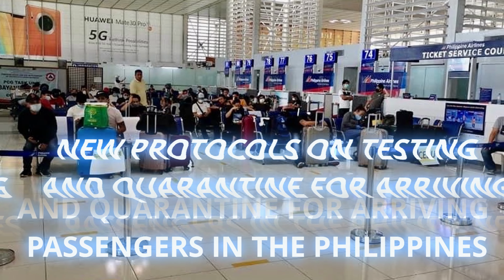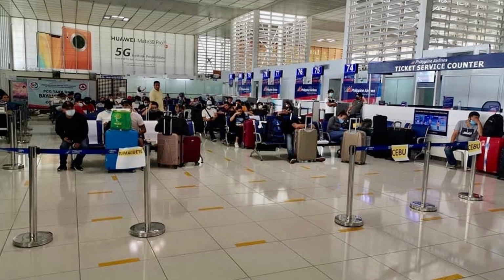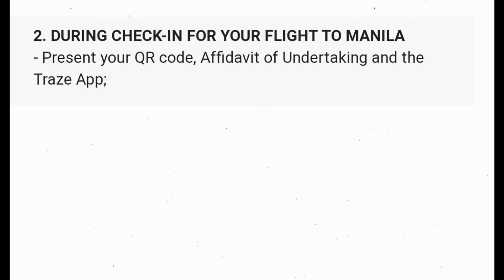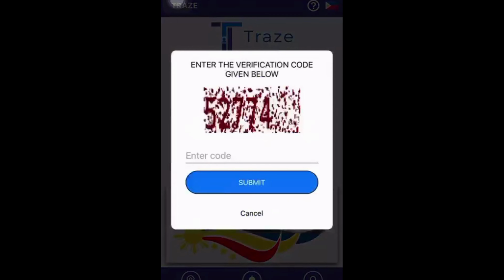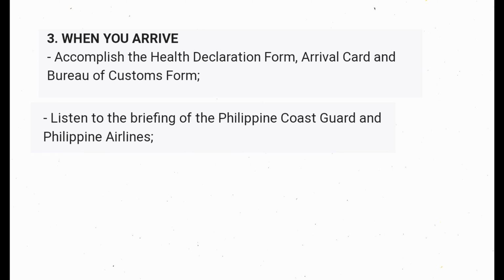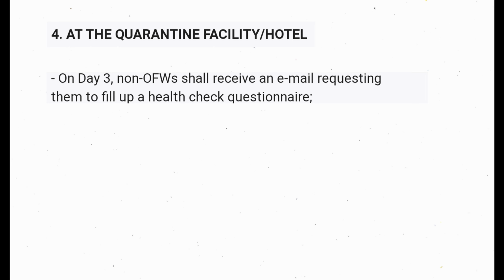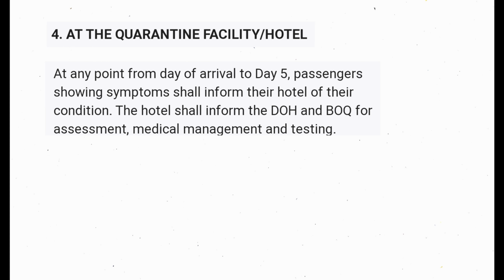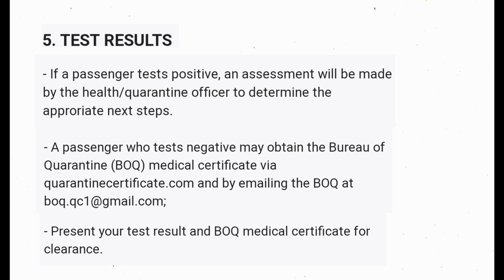New Testing and Quarantine Procedure in the Philippines 2021| Non-OFW, Foreign Nationals | Liz Calim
If you are a non ofw or foreign national and planned to go to the Philippines, you need to know the new procedure that has implemented in the Airport

5 STEPS THAT WE SHOULD FOLLOW

1.BEFORE YOU FLY
2.DURING CHECK-IN FOR YOUR FLIGHT TO MANILA
3.WHEN YOU ARRIVED
4. AT THE QUARANTINE FACILITY/HOTEL
5.TEST RESULT

For all the requirements you need is in here

And also Download the Traze App

I hope that this information is helped you during your flight to the Philippines.

For more Travel related topics, Updates & Vlogs don't forget to like, comment, and subscribe to my channel and click also the notification bell for you to update every time I upload a new video

God is good all the time
-LoveLots❤️